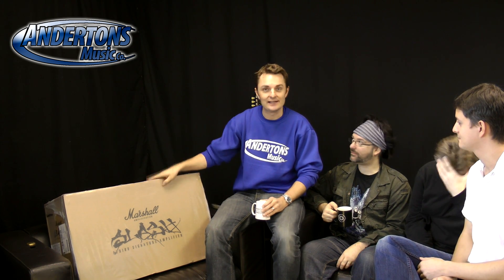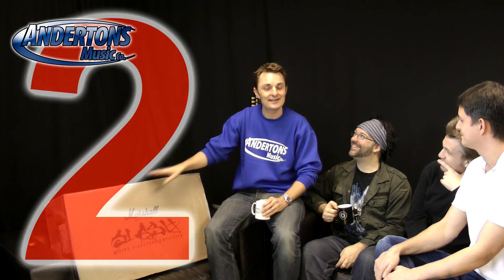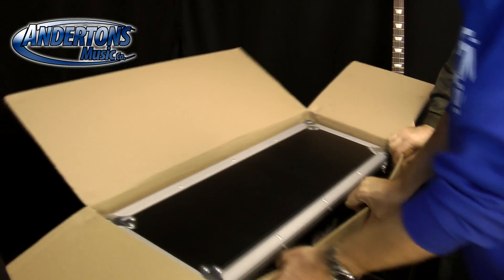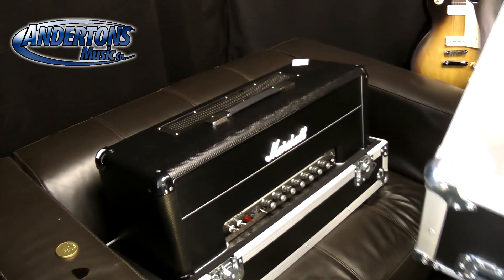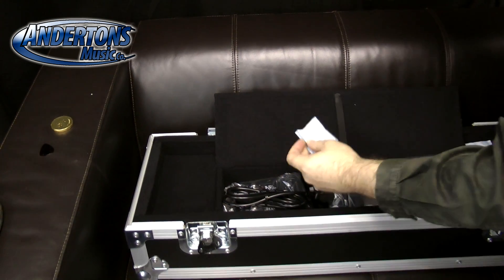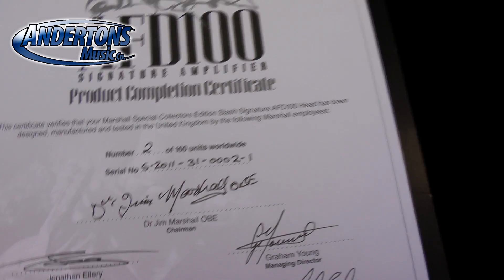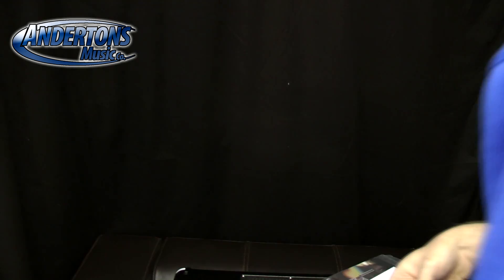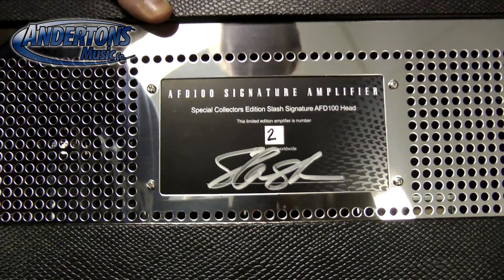Capt Lee Unboxes A Very Special Marshall Amplifier